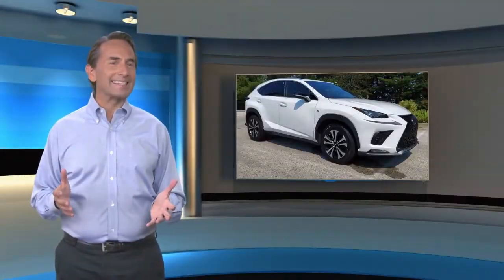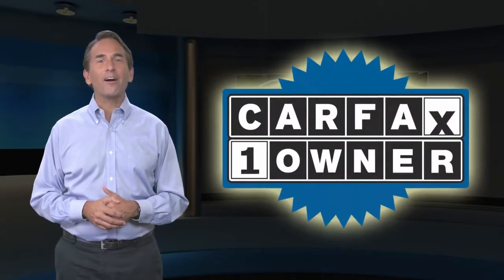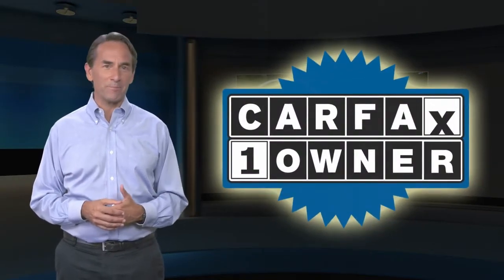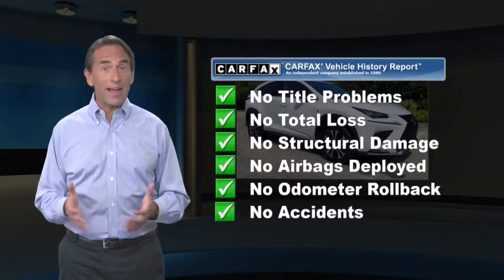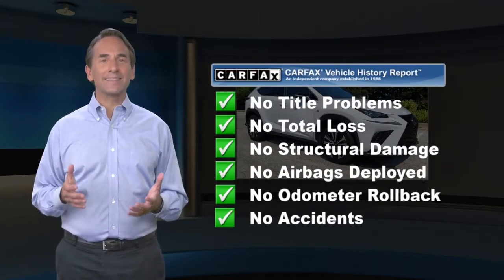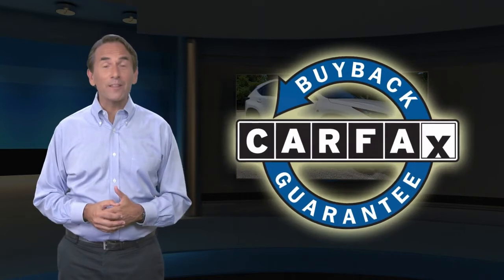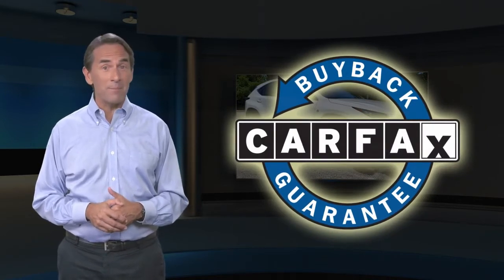Certified 2018 Lexus NX NX 300 F Sport, Haverford, PA 211381A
Wilkie Lexus

568 West Lancaster Avenue
Haverford, PA 19041

Ultra White 2018 Lexus NX 300 F Sport NAVIGATION, CERTIFICATION INCLUDED!! BEWARE OF OTHER DEALERS HIDING CERTIFICATION IN THEIR "FEES", Blind Spot Monitor w/Rear Cross Traffic Alert, F Sport Comfort Package, Heated & Ventilated Front Seats. L/Certified Details:* Warranty Deductible: $0* 161 Point Inspection* Vehicle History* Roadside Assistance* CERTIFIED WARRANTY: Unlimited-mileage warranty up to 6 years. Balance of new car warranty (4 Year/50K Miles) plus 2 Year/Unlimited-mileage L/Certified warranty. SERVICE MAINTENANCE: Complimentary Maintenance Plan covering the first four basic factory-scheduled maintenance services for 2 years or 20,000 milesCARFAX One-Owner. Clean CARFAX.L/CERTIFIED WARRANTY INCLUDES: * Up to six years of warranty coverage. * Unlimited Mileage * Next 4 factory scheduled maintenances up to 2 years or 20,000 miles * Each vehicle undergoes a 161 point inspection including: * Engine, Exterior, Interior, Electronics, Safety Devices, Undercarriage * A complimentary Lexus Roadside Assistance App * Trip Interruption coverage (up to $200/night, 3 nights max) * Complimentary Loaner car. 22/27 City/Highway MPGAwards:* 2018 KBB.com 10 Best Luxury Cars Under $35,000 * 2018 KBB.com Brand Image Awards * 2018 KBB.com 10 Most Awarded BrandsWILKIE LEXUS IS THE EAST COAST'S ONLY ELITE OF LEXUS AWARD WINNER 30 YEARS IN A ROW !!!

[RLVID:4481:b6302f633898d4cd:7d72d5cb036ca165:1]